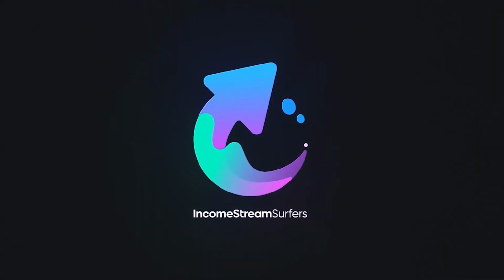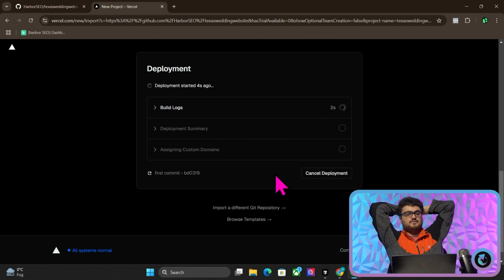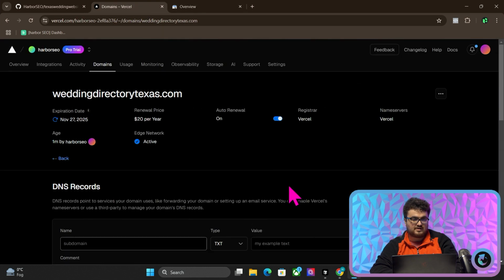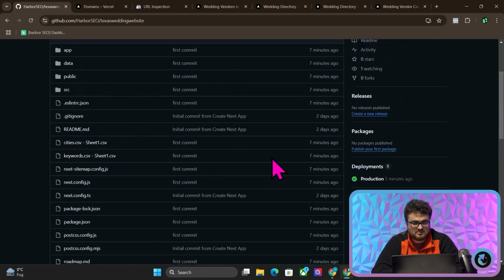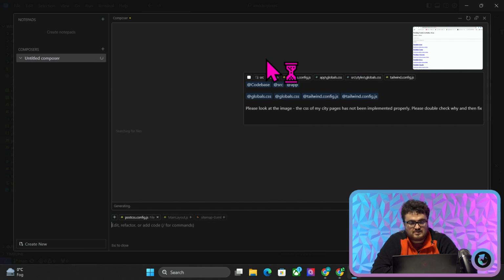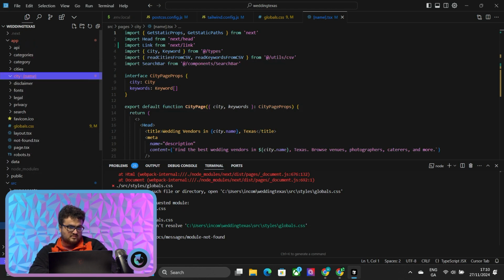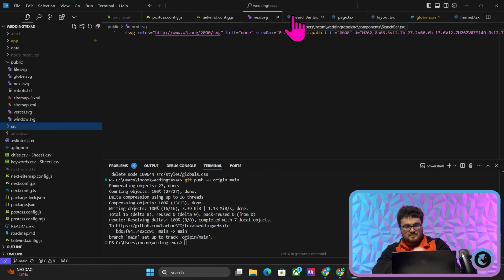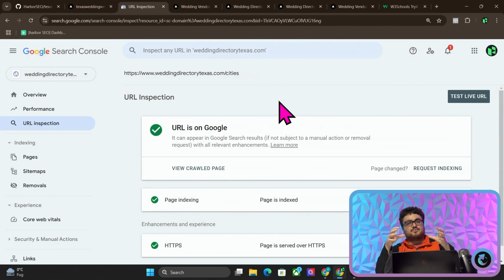The AI Directory SECRET No One Tells You About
In this video, I walk you through the journey of launching my directory website using Vercel, a platform known for its speed and simplicity in deploying web projects.

I also share how I use Cursor, a powerful AI-assisted code editor, to easily make changes and updates to my website after launch. Whether it's adding new features, fixing bugs, or improving performance, Cursor has been a game-changer for seamless post-launch adjustments.

PEACE

Hamish